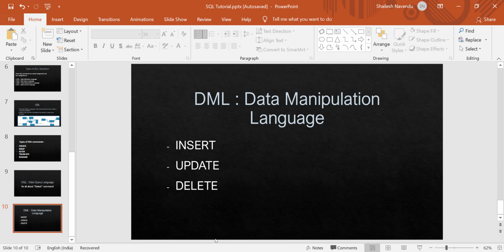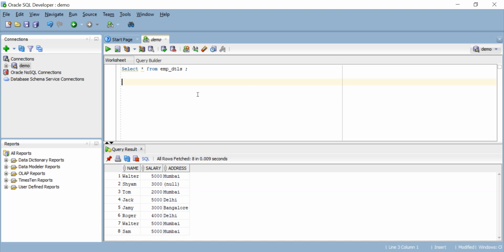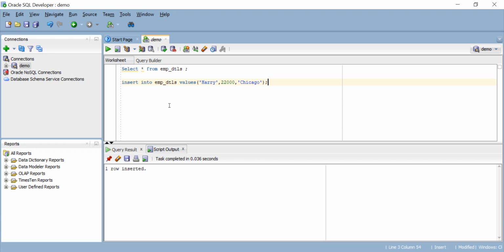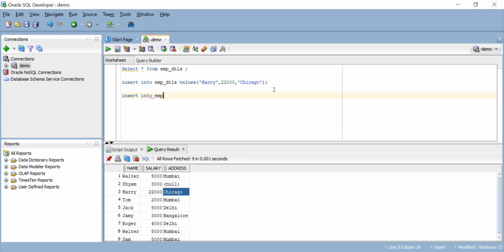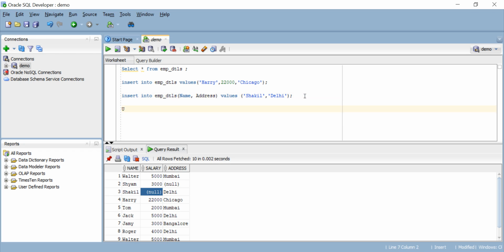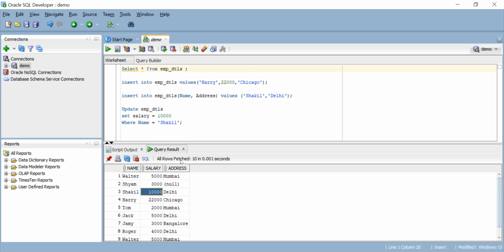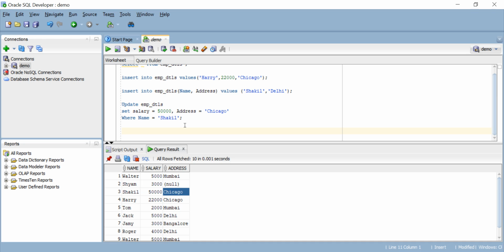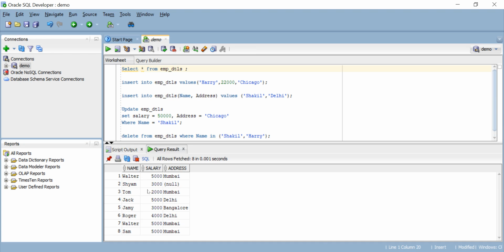DML | Learn SQL from Scratch | SQL BASICS Part - 4 | SQL Tutorial | No Prior Knowledge Required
This video is in continuation of my SQL Tutorial prepared from the scratch for beginners. This video explains the Data Manipulation Language and it does provide a clear understanding of the topic with a live practical session to demonstrate the use of the statement. I would suggest viewers, go through the entire list of videos provided in full to have a clear understanding of the concepts. You may also view the videos on the interview preparation, you will get a clear understanding of the questions asked in an interview and how to prepare for them. Do let me know of any queries in the comment box.
DML LearnSQLfromScratch SQLBASICSPart-4#SQLTutorial#NoPriorKnowledgeRequired